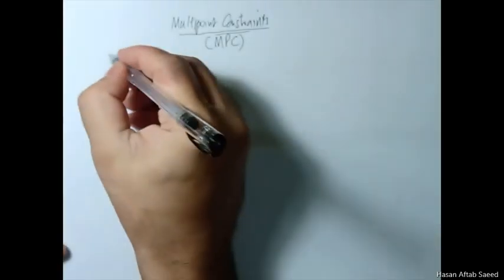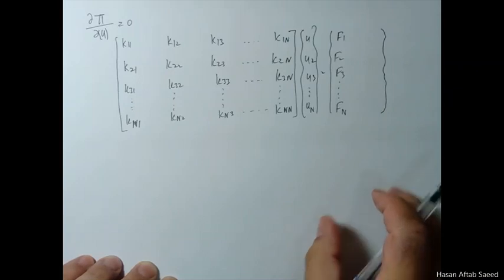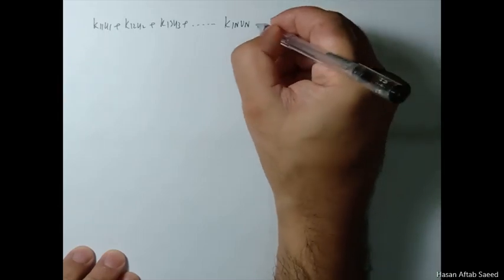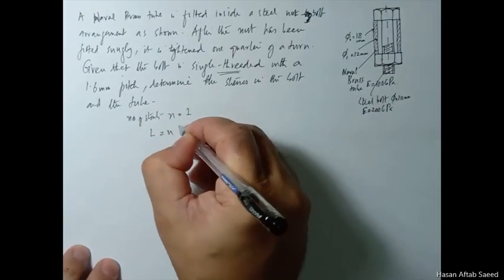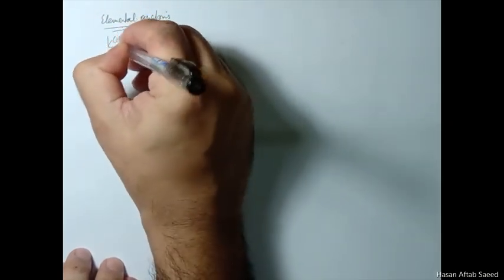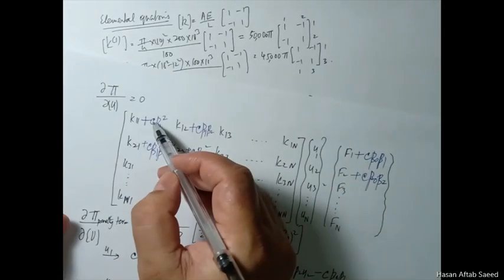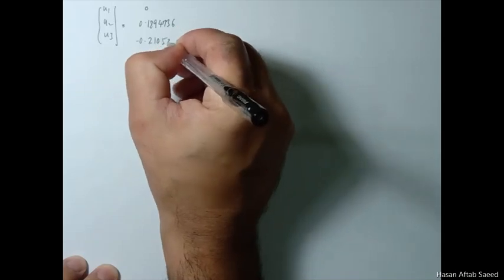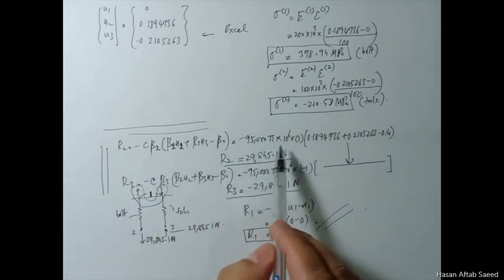Boundary conditions: MPC